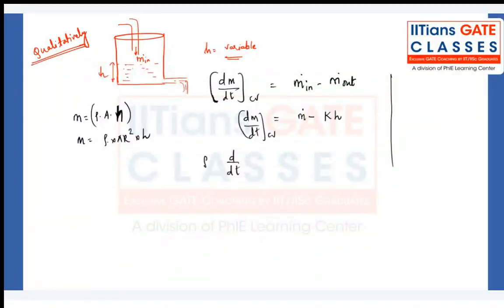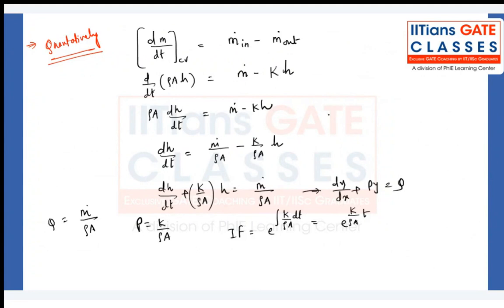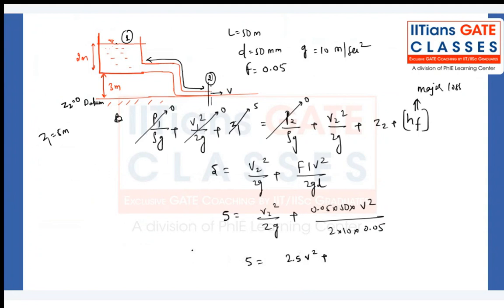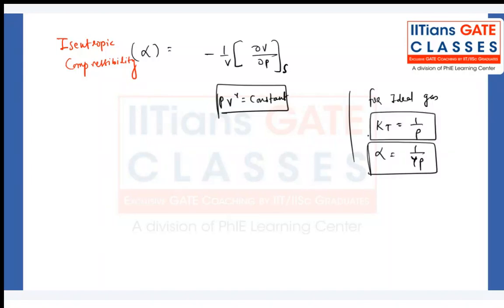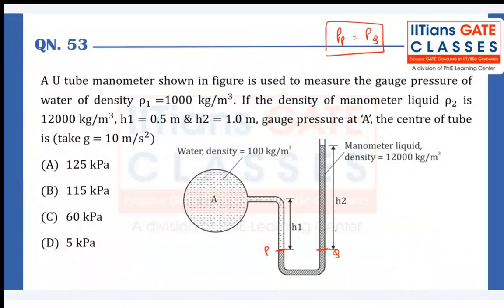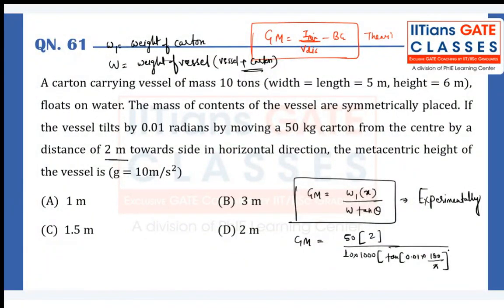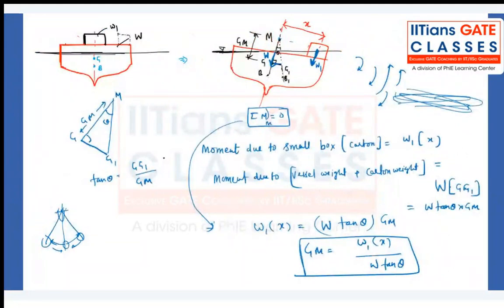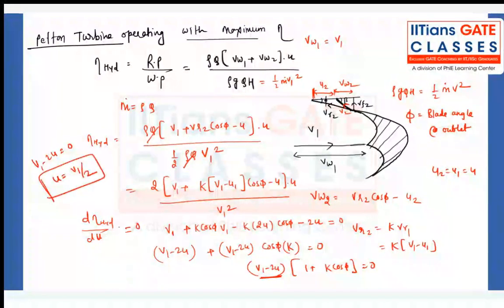Fluid Mechanics & Machinery | ICRB PYQ Solution Series 2017-1&2 , ICRB - 2023 exam preparation | ME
➡️ICRB PYQ solution series | Fluid Mechanics & Machinery - 2017-1&2, Part - 2

➡️GATE/PSU AE | ME | CE | EC | EE | IN | CSE | XE Live Interactive Online Coaching | Recorded Classes | Online Test Series
✅Salient Features
Regards,
Team IGC